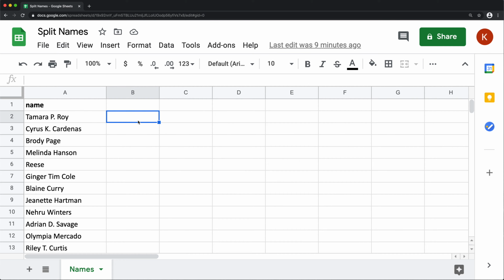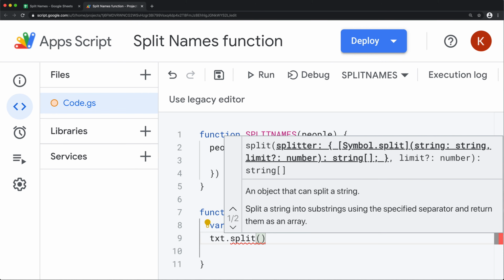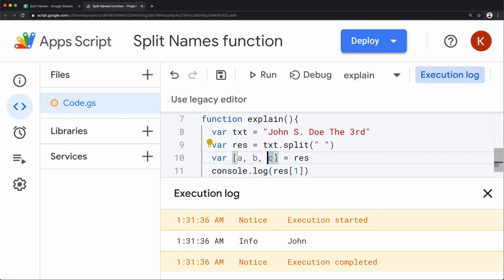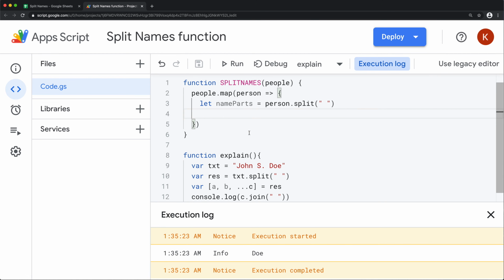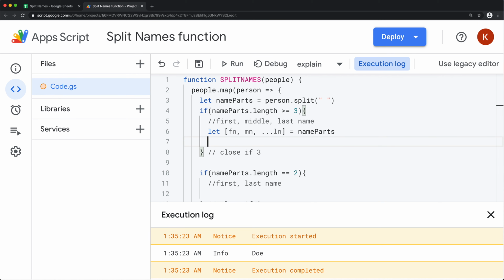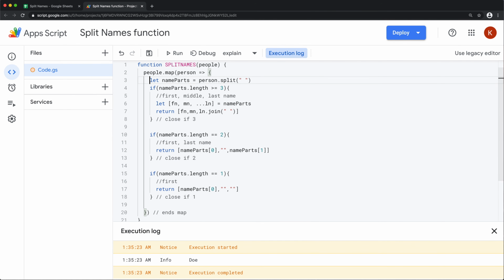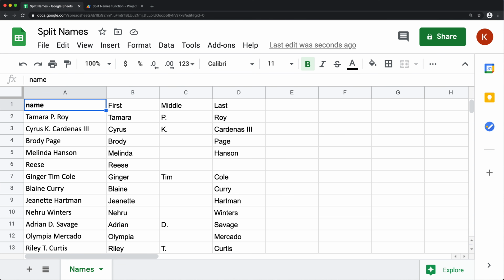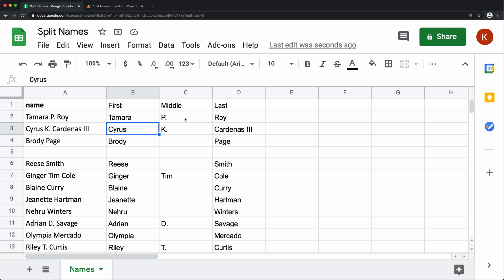SPLITNAMES (First, Middle, Last) User Defined Function in Google Sheets, Dynamic Arrays & JavaScript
Learn how to create user defined functions in Google Sheets that return dynamic arrays.
We'll create SPLITNAMES UDF (user defined function) using JavaScript & Apps Script that will separate first, middle initial & last names to their respective columns.